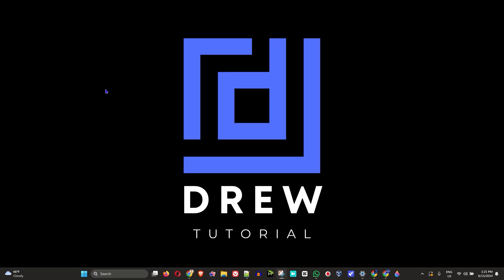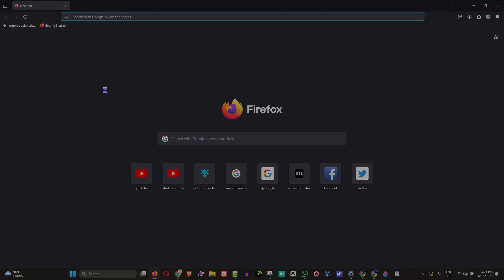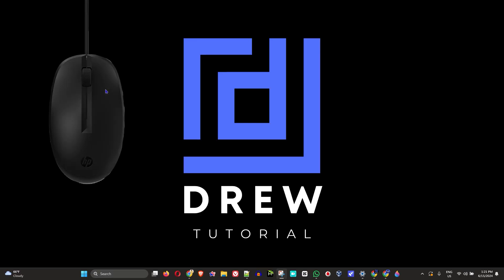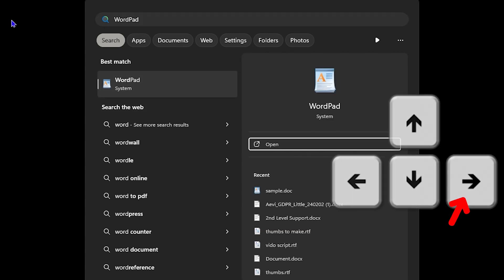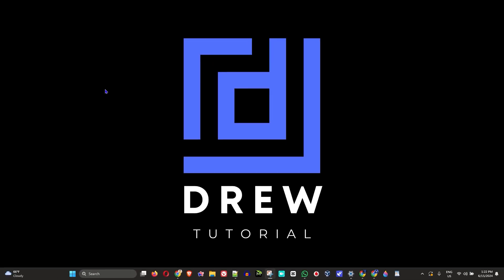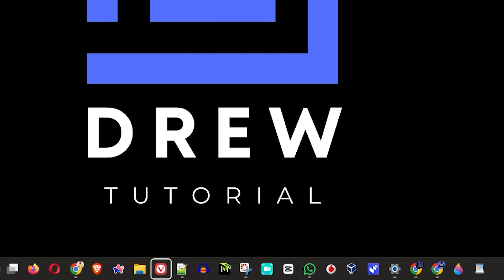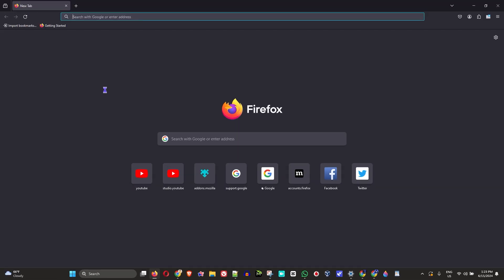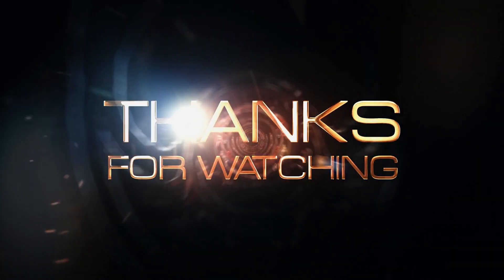How To Open Apps On Taskbar Using Keyboard Windows 11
In this tutorial, I show you How To Open Apps On Taskbar Using Keyboard Windows 11.